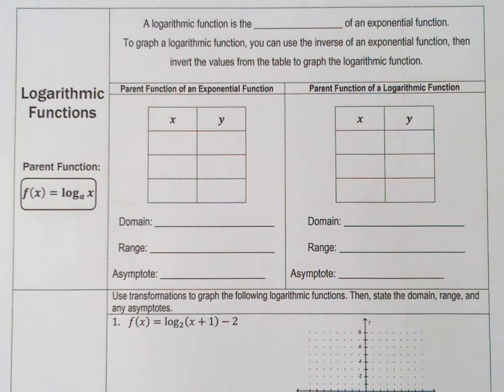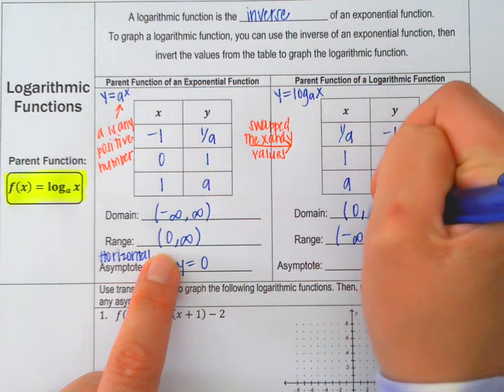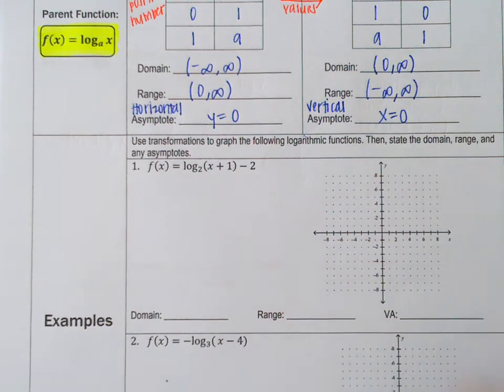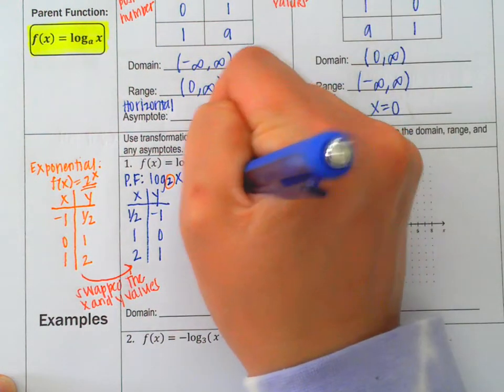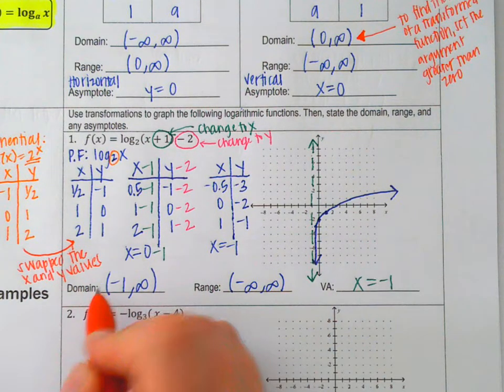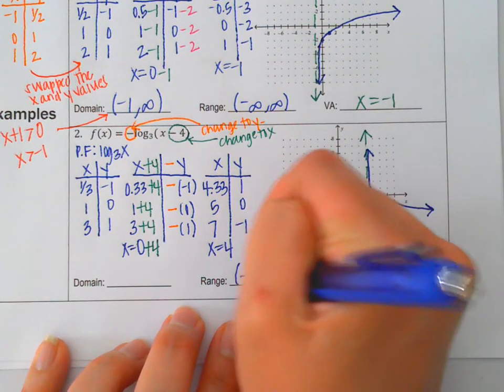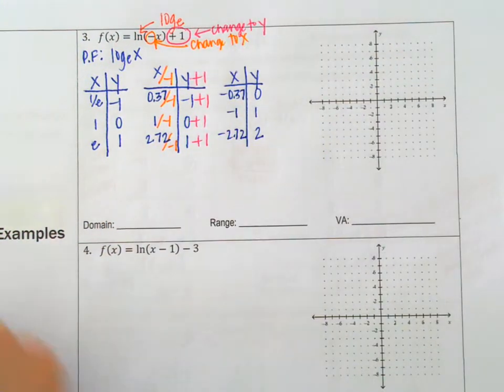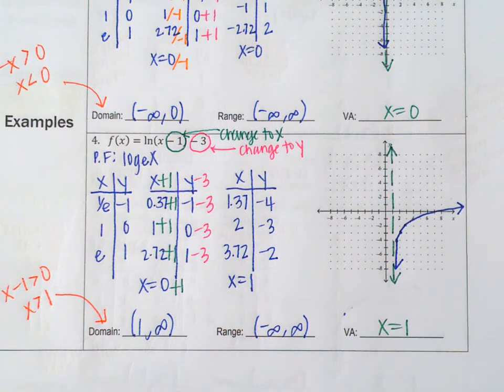5.4 Graphing Logarithmic Functions Notes